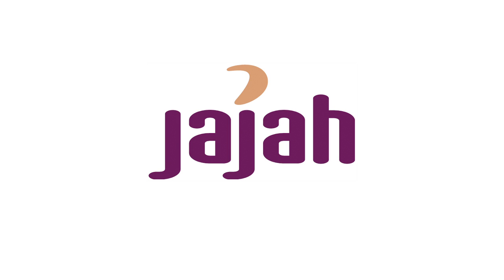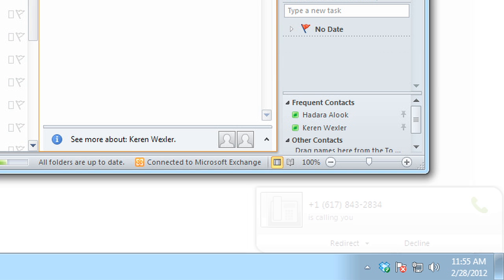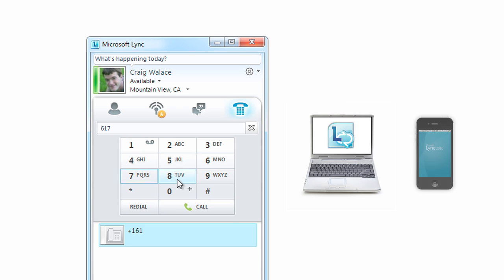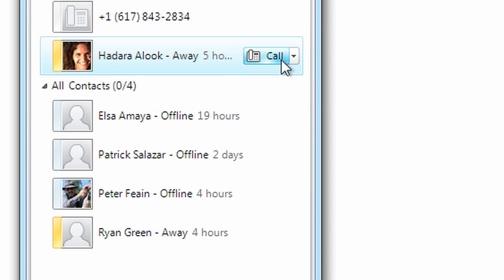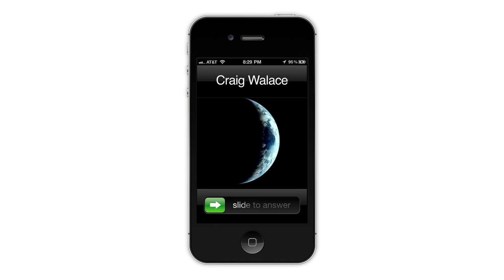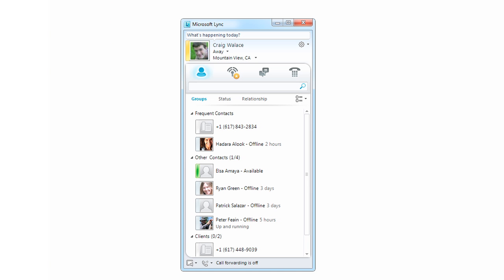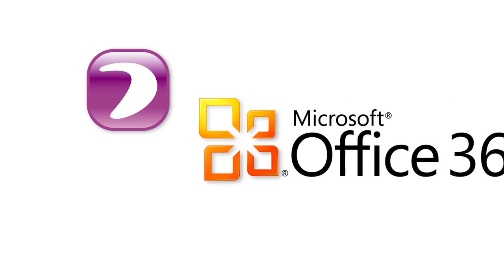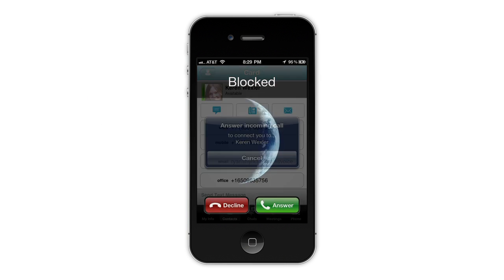Jajah Voice for Microsoft Office 365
Jajah voice brings mobile and landline phones to Microsoft Office 365, letting you receive and make phone calls from Office 365 using your pc , mac or any other device running a Lync client. Users can click to call from IM conversations, outlook messages, share point and any other office app.